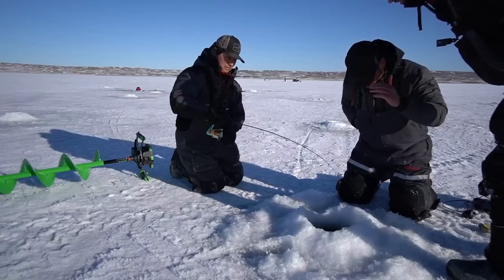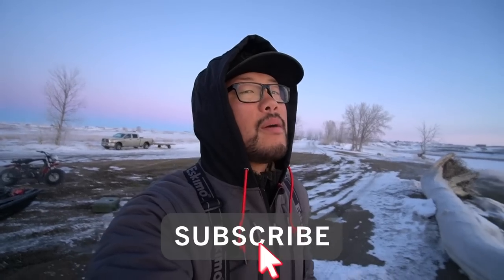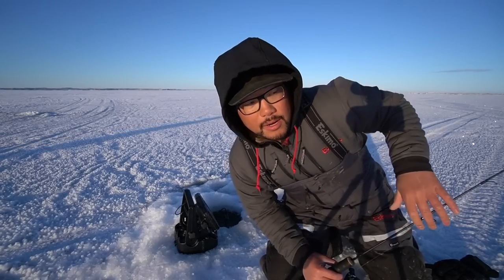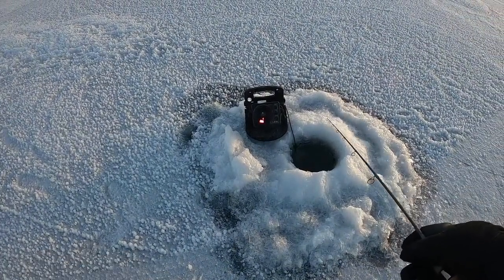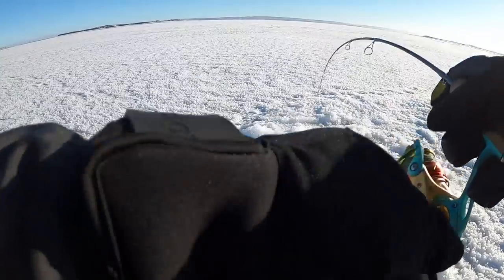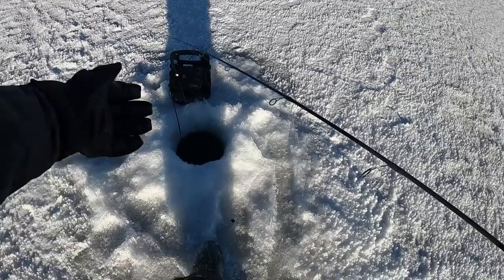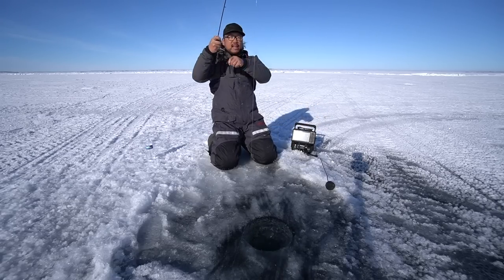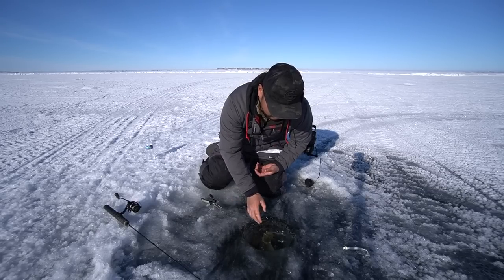Ice Fishing for GIANT Prehistoric Freshwater Sharks! (MY BIGGEST FISH EVER)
NB Edits:  @NBedits
Sweere: @JacobSweere